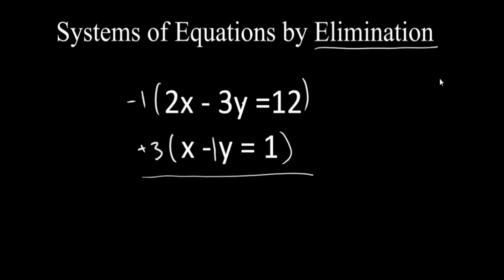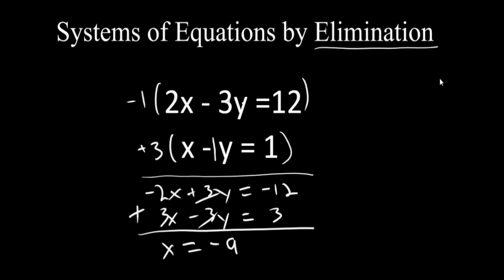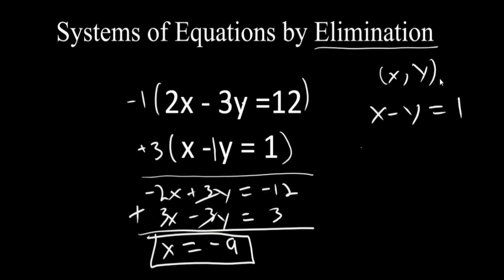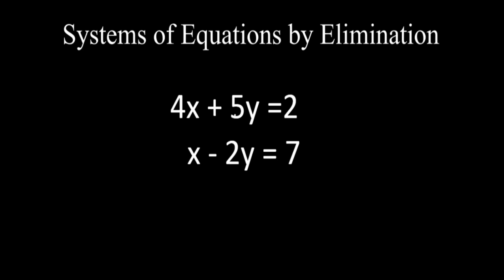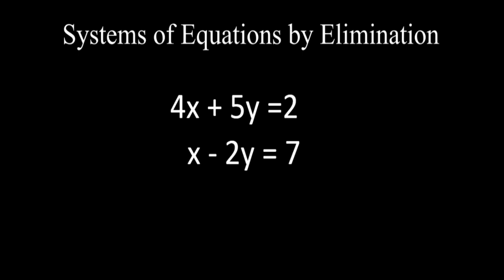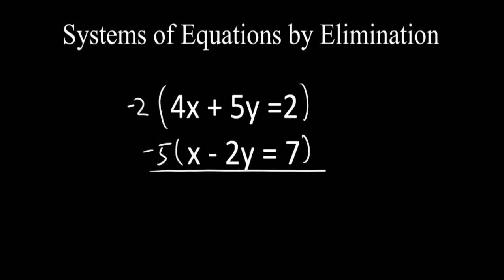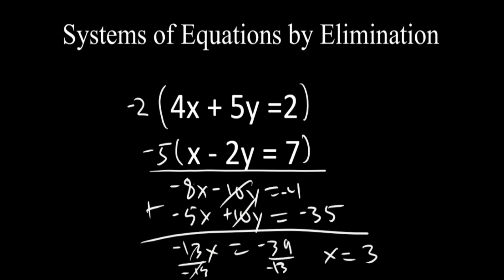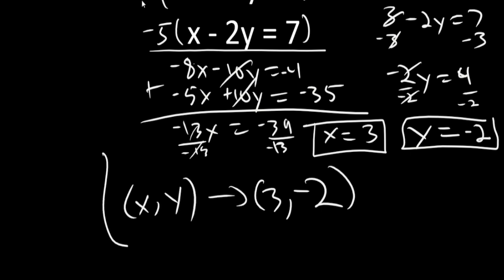How to Solve Systems of Equations FAST using Elimination!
Having trouble solving systems of equations with the elimination method? Well, here I teach you how to use the elimination method when solving two variable equations that are in standard form. This concept is important in all areas of math such as SAT, Algebra 1 & 2, Pre-calculus, and more!